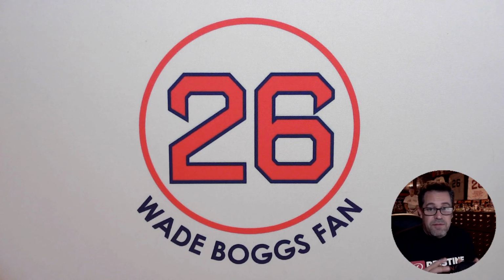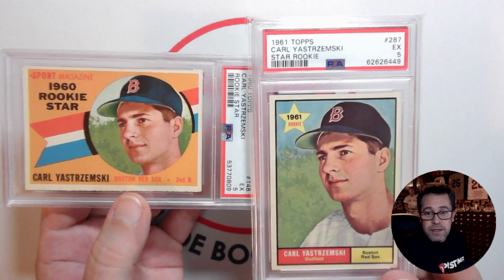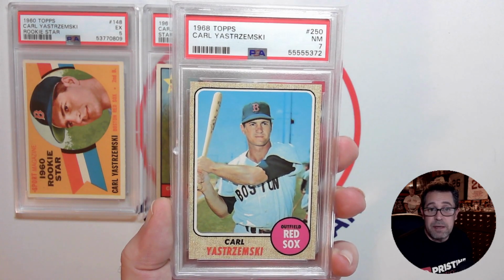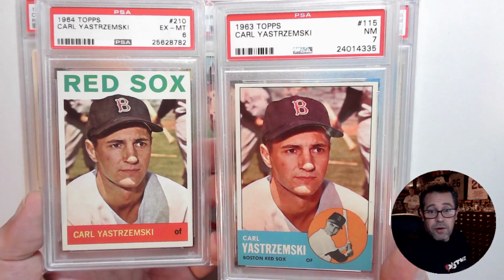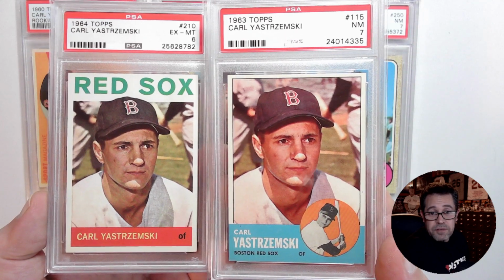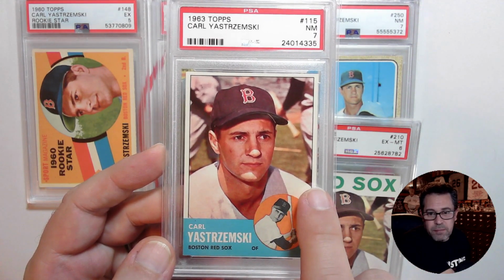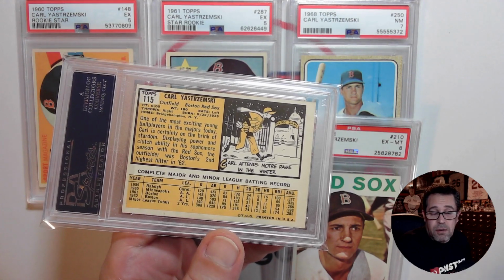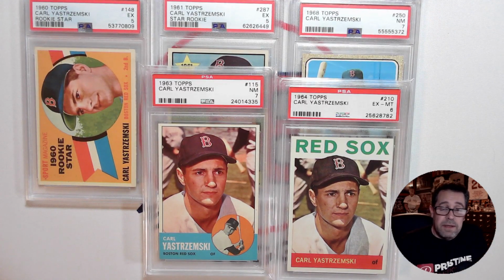100 Vintage Baseball Cards for $100,000 Progress - Card #29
Showing off the 29th card I've picked up toward my 100 PSA vintage baseball cards for $100,000. Baseball cards. Vintage baseball cards. PSA baseball cards.

For a look at what cards make up my 100 cards for $100,000, check out this video